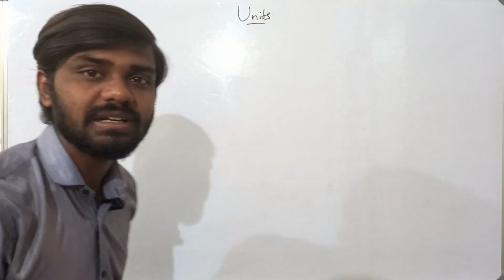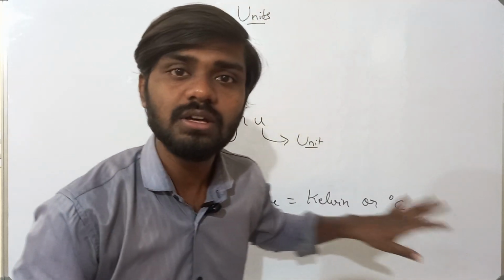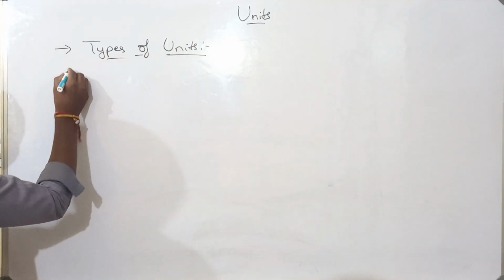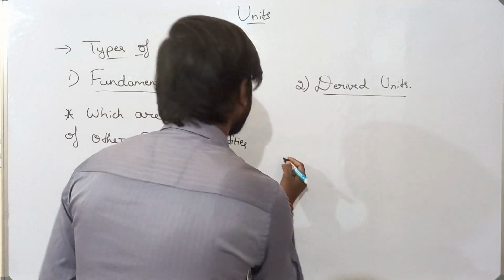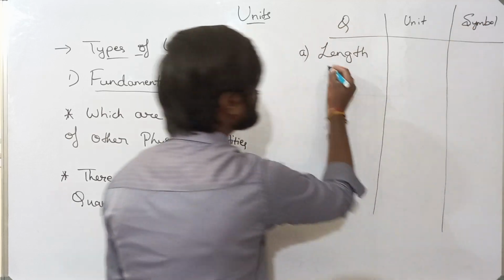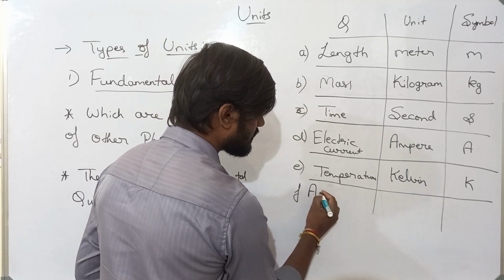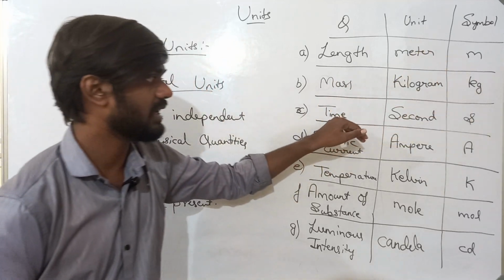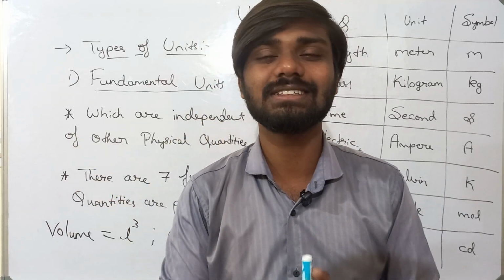Chapter 1: Units and Measurements - Part: 2 | NEET | JEE | K- CET